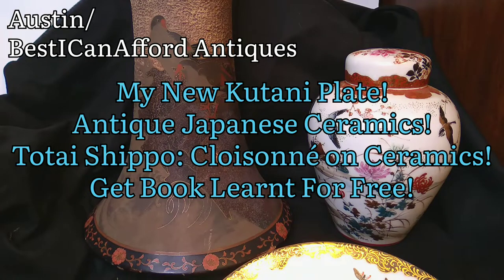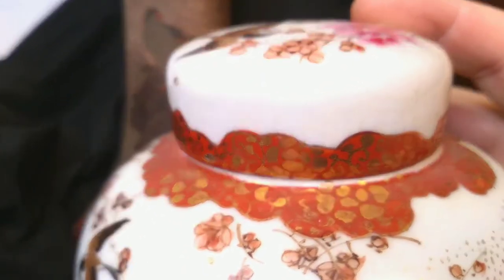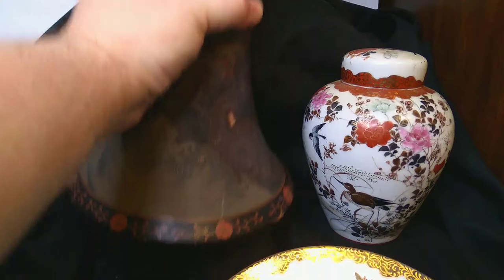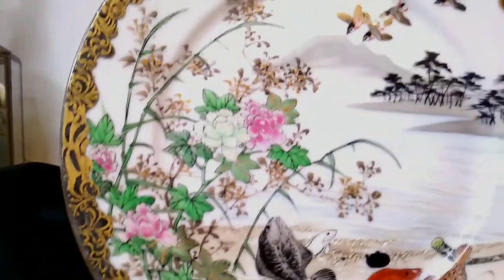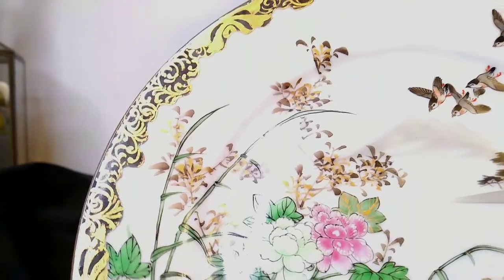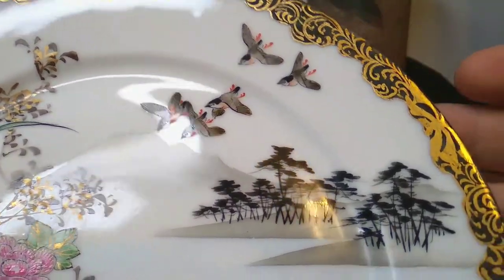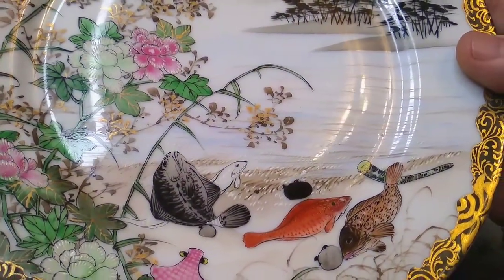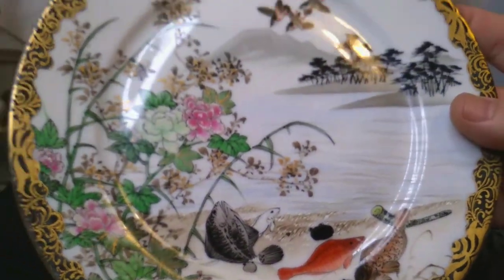Kutani Ceramics, Tashiro Totai Shippo, and Tashiro Kutani wares! Neat trifecta of Japanese antiques!